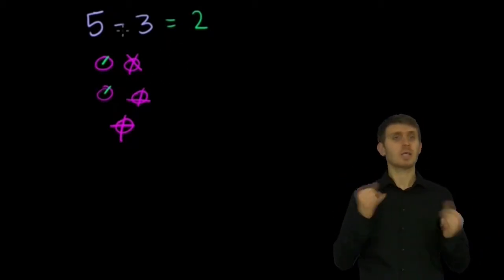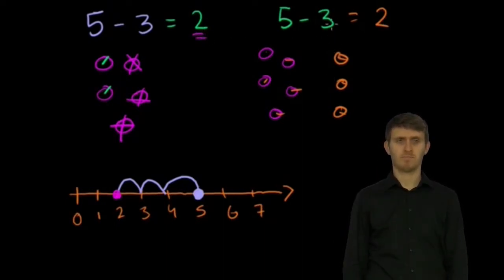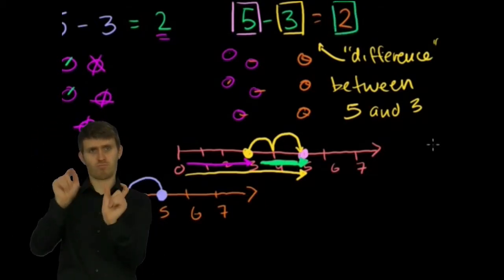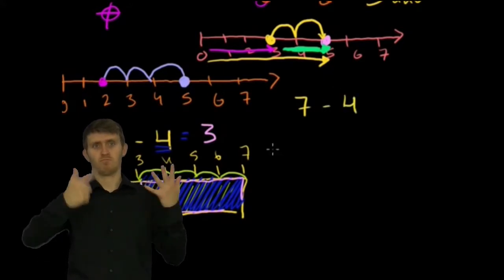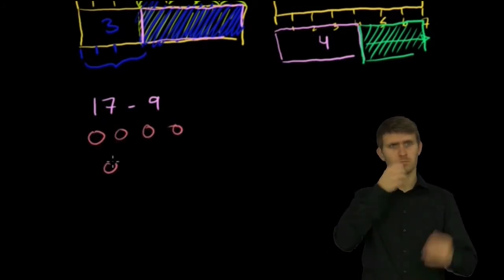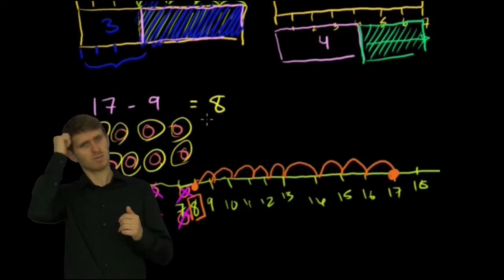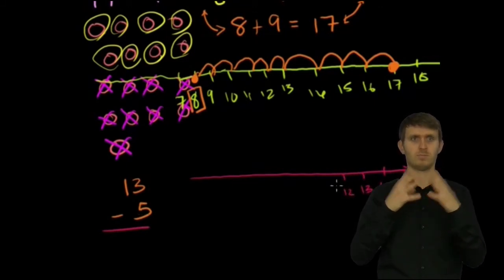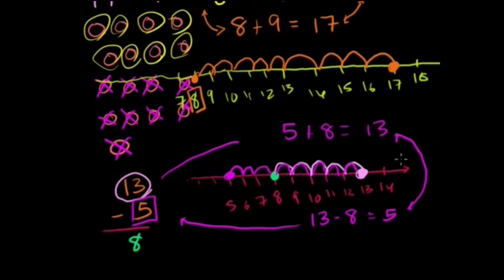Odejmowanie - jeszcze bez pożyczania - wersja migowa